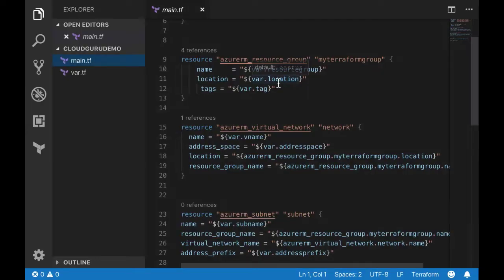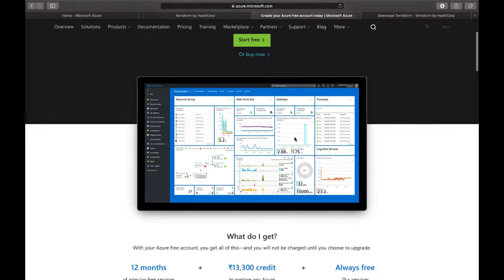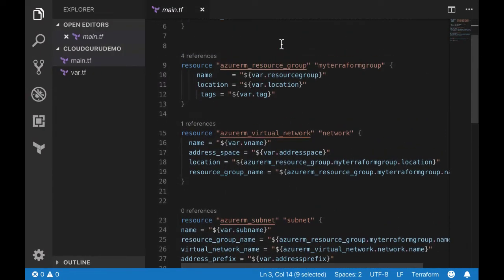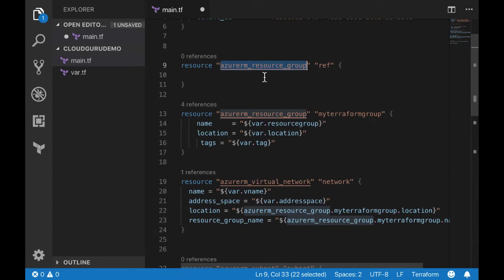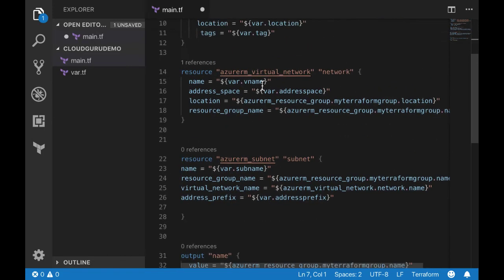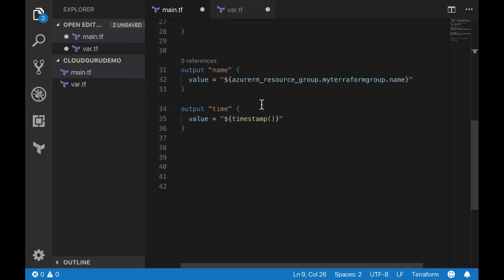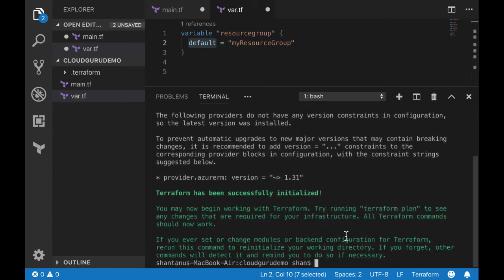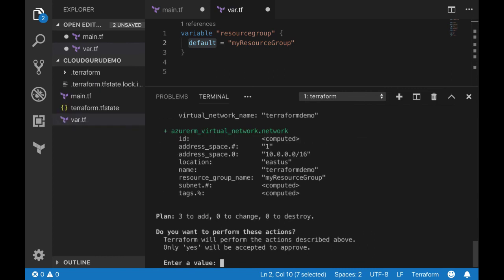Building infrastructure using terraform in 6 minutes | Devops With Shan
HashiCorp Terraform is an open source infrastructure as code (IaC) software tool that allows DevOps engineers to programmatically provision the physical resources an application requires to run.

Microsoft Azure, formerly known as Windows Azure, is Microsoft's public cloud computing platform. It provides a range of cloud services, including compute, analytics, storage and networking.

0:00 -Introduction
1:03 - Terraform
1:48 - Create azure account
2:32 - Authentication
4:08 - Create resource group
6:13 - Terminal
7:54 - Summary

This is one of my lecture from the course published in Infrasity, if you are looking for Terraform Introductory course, you may purchase the course

To be picked up from Github
Github Repo’s: